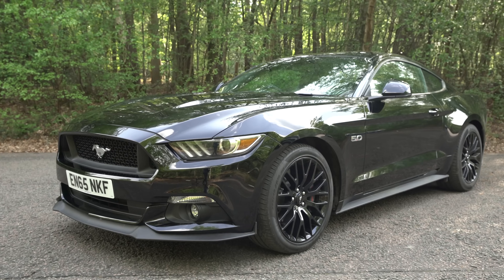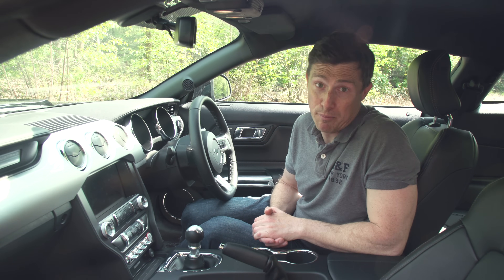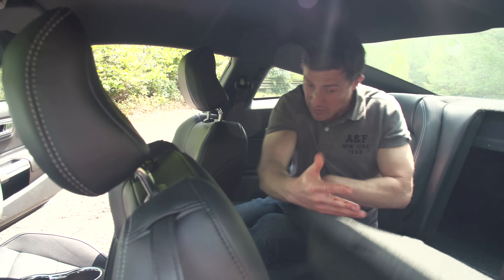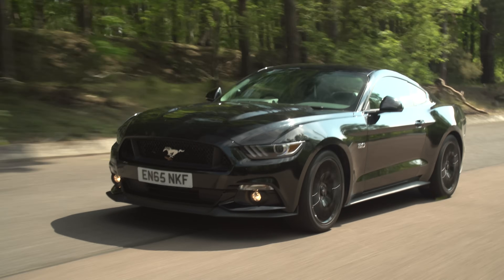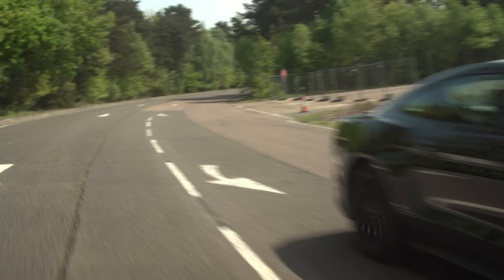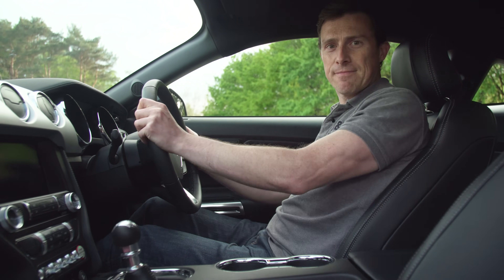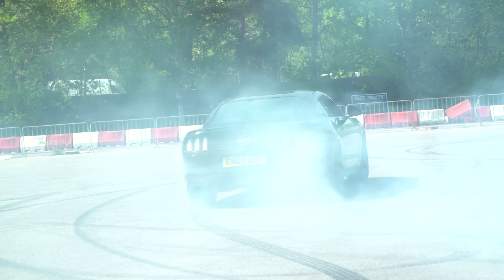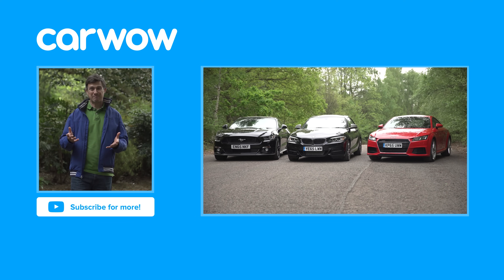Ford Mustang V8 Sports Car 2018 review | Mat Watson Reviews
2017 Ford Mustang 4K review – Mat Watson

The Ford Mustang  is an affordable sports coupe with an addictive soundtrack – get Mat Watson's verdict with our full 4K review.

Watch our Ford Mustang V8 vs BMW M235i vs Audi TT review